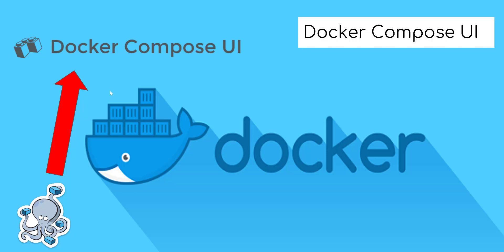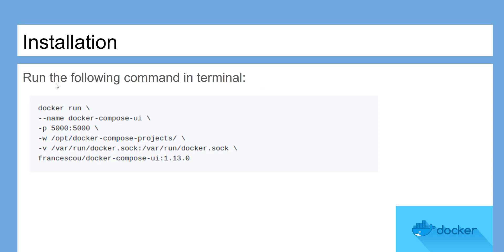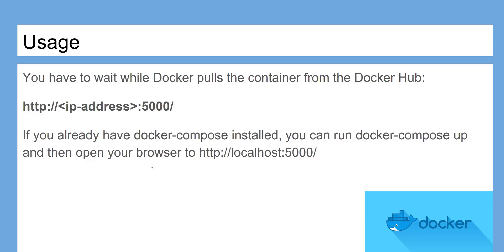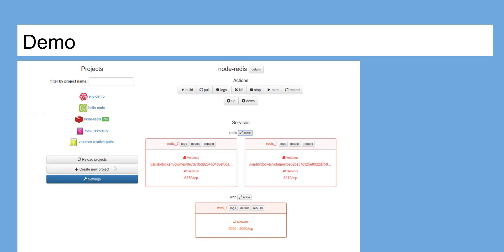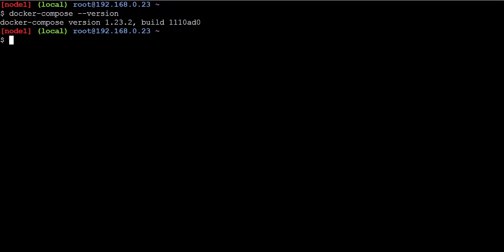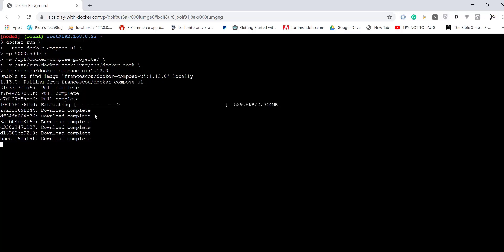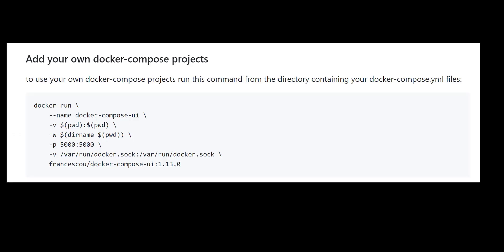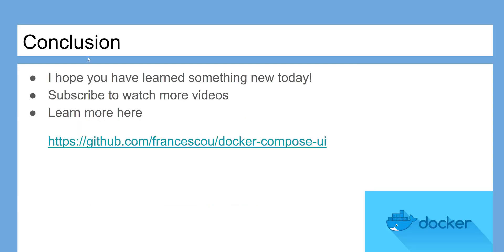Docker Tutorial - How to use Docker Compose UI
In this docker tutorial you will learn how to use docker compose UI.

Docker Compose UI is a web interface for Docker Compose.

The aim of this project is to provide a minimal HTTP API on top of Docker Compose while maintaining full interoperability with Docker Compose CLI.

The application can be deployed as a single container, there are no dependencies nor databases to install.

Enroll  Courses Today!

🔥 🔥Building GraphQL Server with Laravel 5.8! is available!

🔥 Building Quiz Flutter Application with Laravel 6 in 2020!

Docker Tutorials

Happy Learning!!